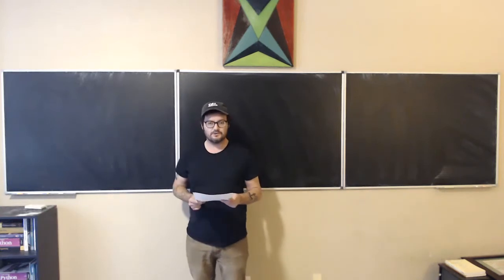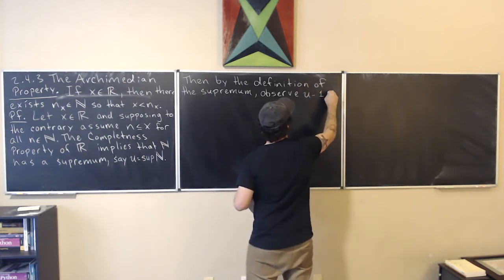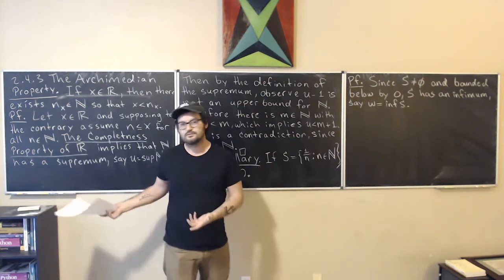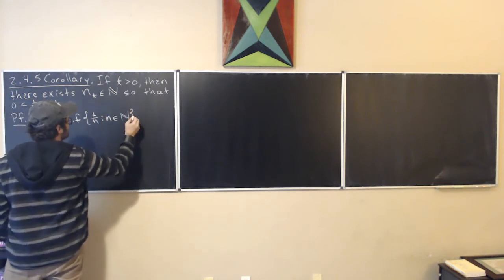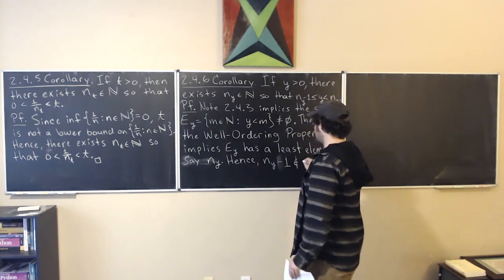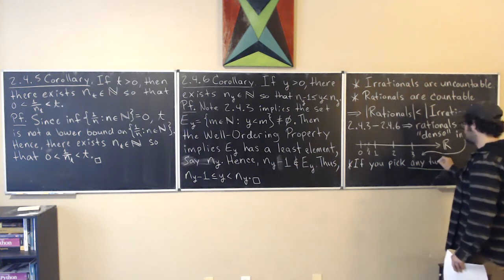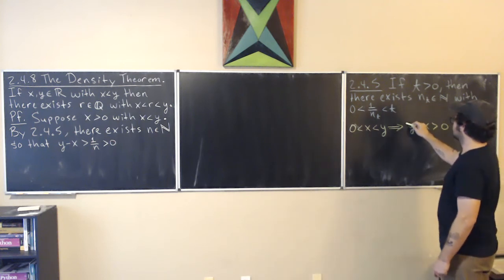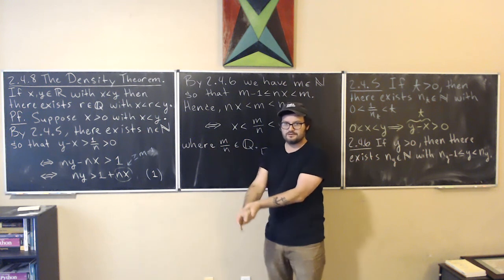Into. Real Analysis: Lecture 9 - The Archimedean Properties